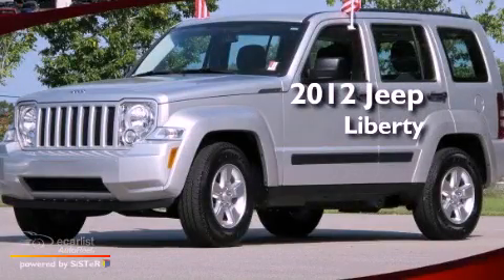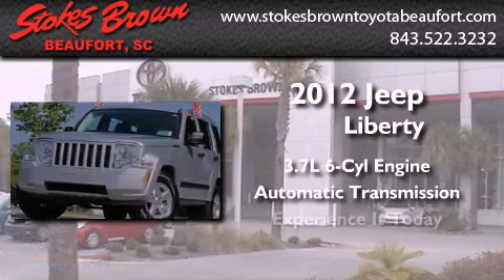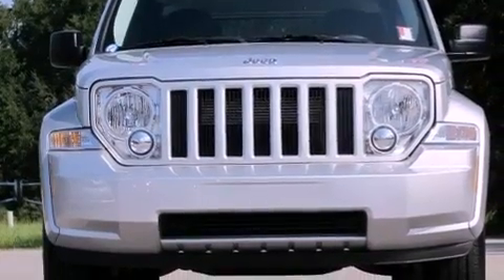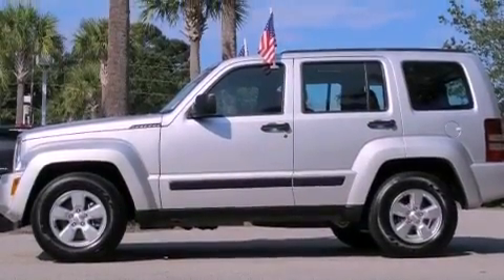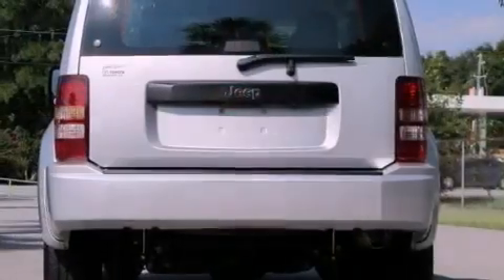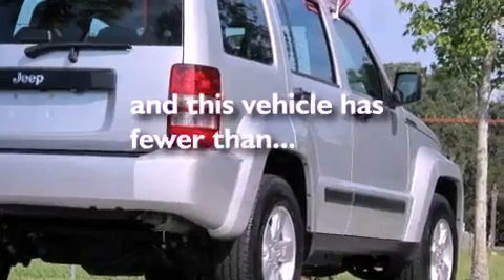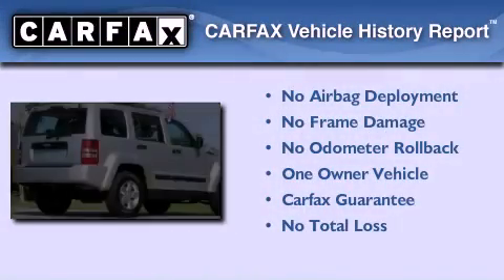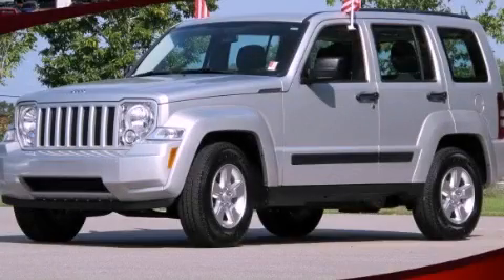2012 Jeep Liberty Beaufort SC 29906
Year : 2012
 Make : Jeep
 Model : Liberty
 Engine : 3.7L V6 engine
 Trans . : Automatic
 Exterior : Silver
 Miles : 26,050
 Interior : Other